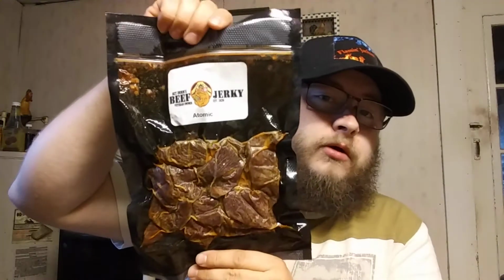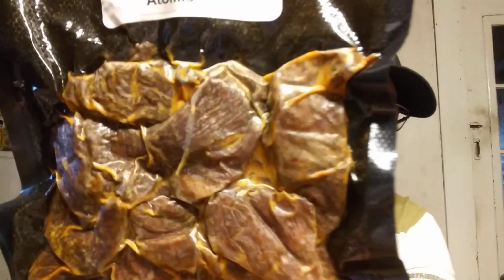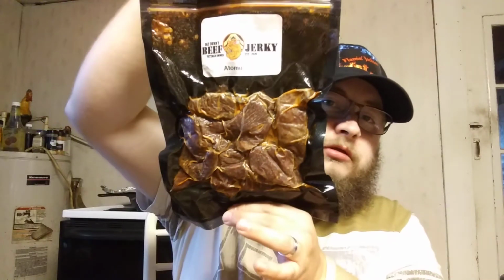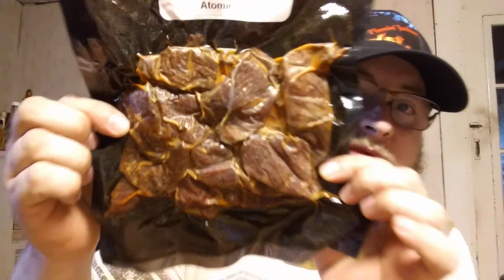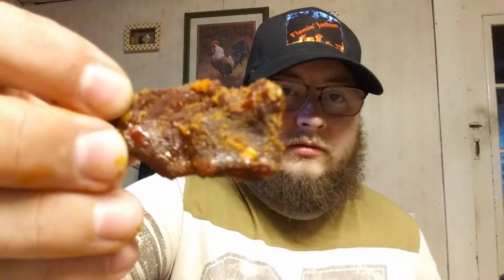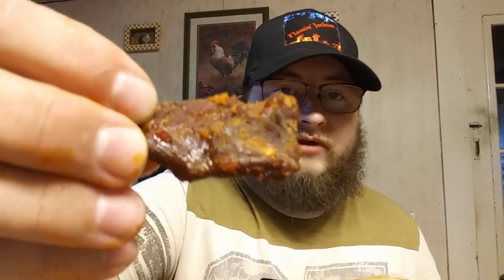SGT DUNN'S "Atomic" Beef Jerky